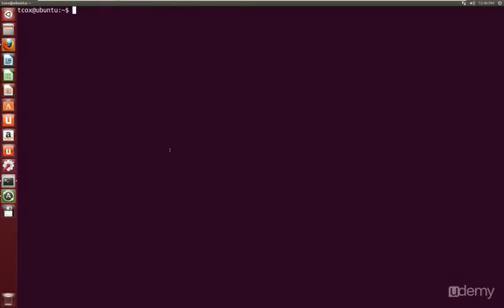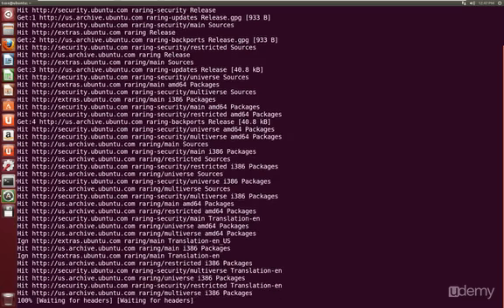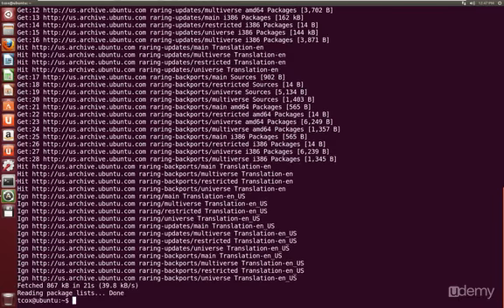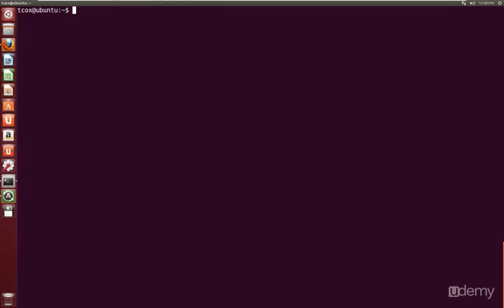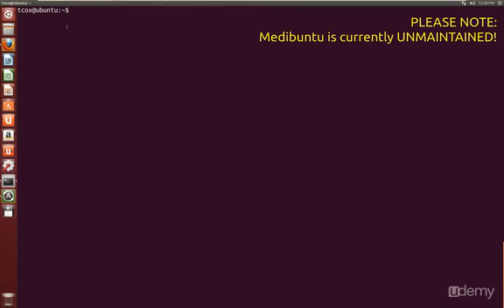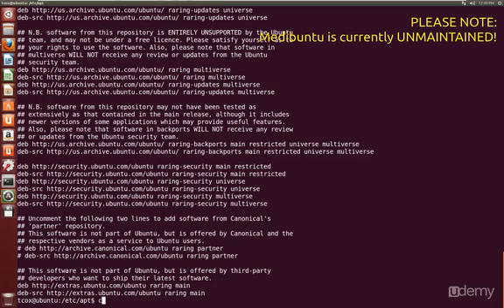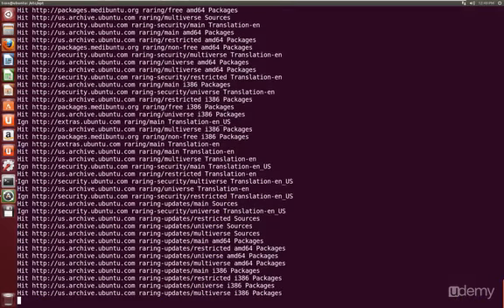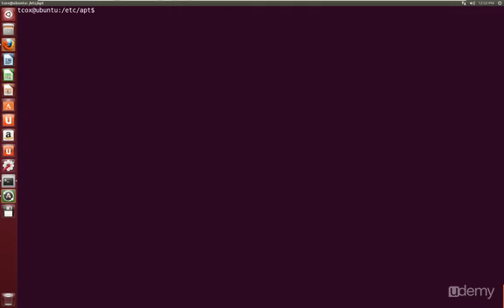8 Updates and Repositories